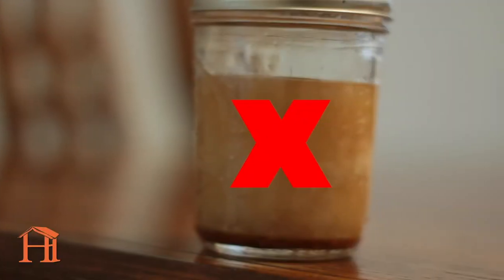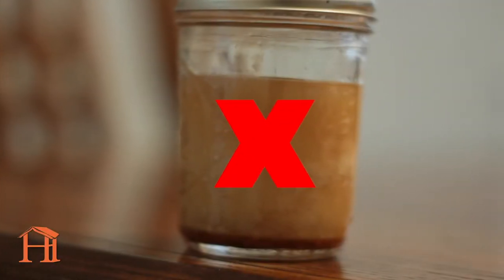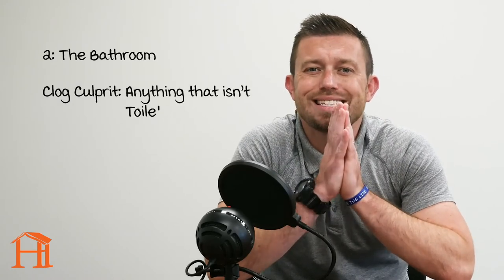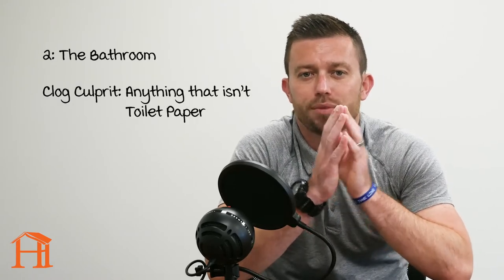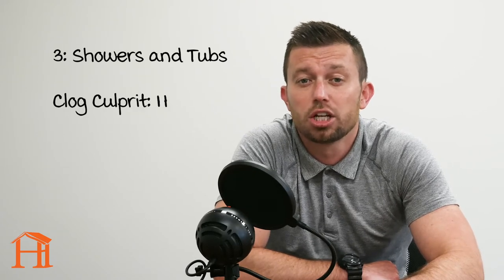The Homeowner's Handbook: Common Clog Culprits 2020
Ever wonder what causes drains to clog? The list is pretty extensive however, there are some more common causes. We go through them for each room in the home in today's episode!